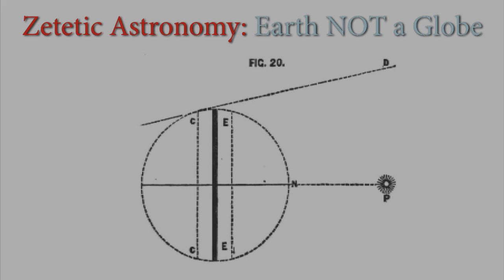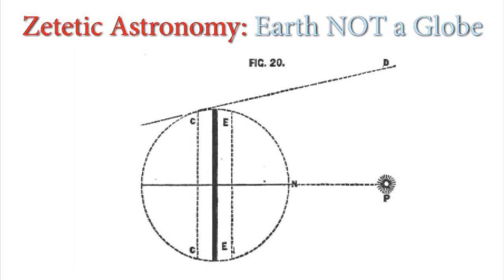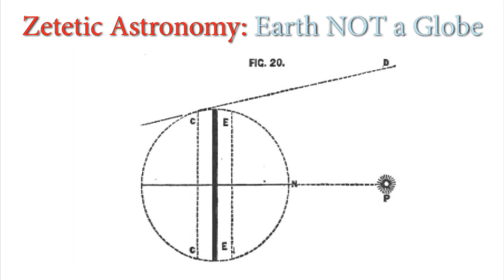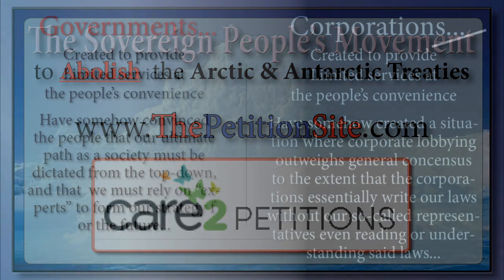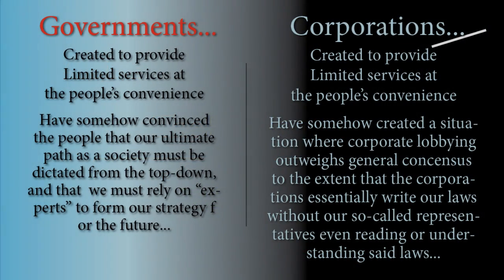FLAT EARTH ~ All Maps are Liars ! (2-of-3)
This video was created to give some examples of assumptions which go into cartography (making maps), and how we can possibly change some of the rules or assumptions to get an entirely different matrix in which to plot known distances on a chart.  I'm certainly no cartographer, but by assuming the North Pole (for example) is a single point is an integral assumption which appears to find its way into all maps.  I'm not saying this is the key to mapping the plane accurately, I'm just illustrating the point that we should question fundamental assumptions which, when modified even slightly will change the matrix of the grid, and therefore will change the entire layout of the map.  Hopefully you'll understand the point I'm making by the end of the short series.